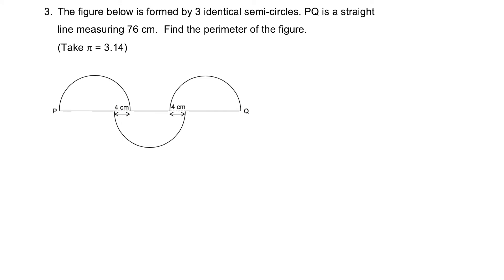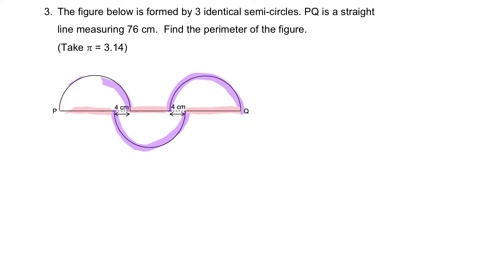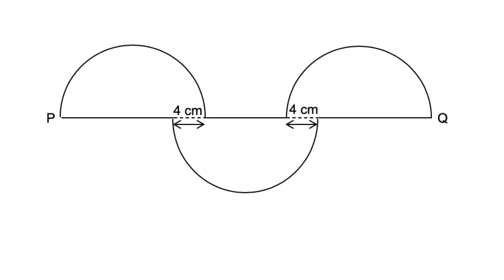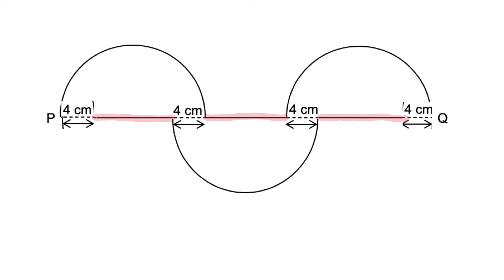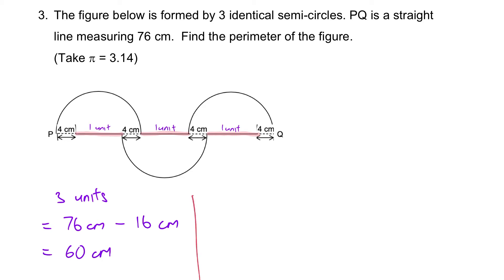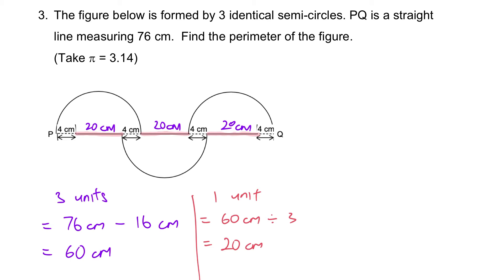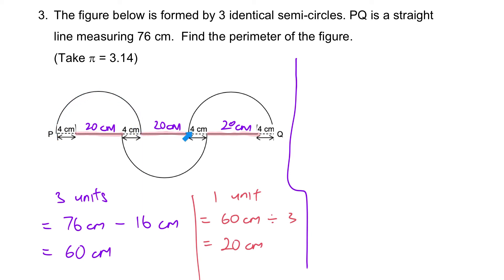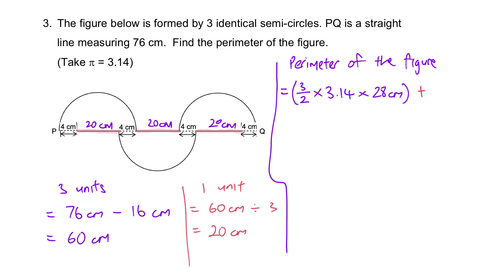PSLE Math | Circles 3